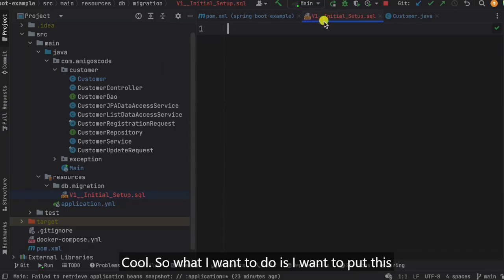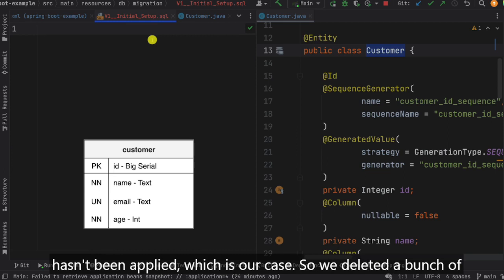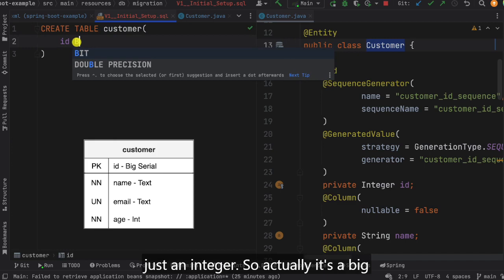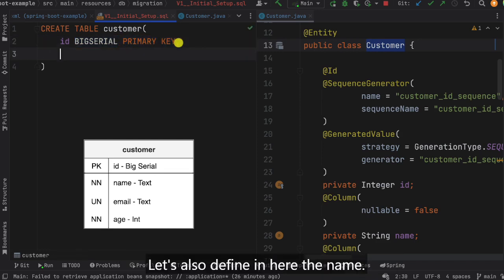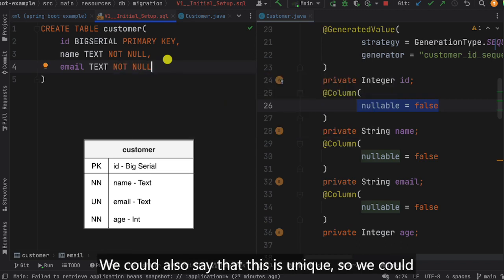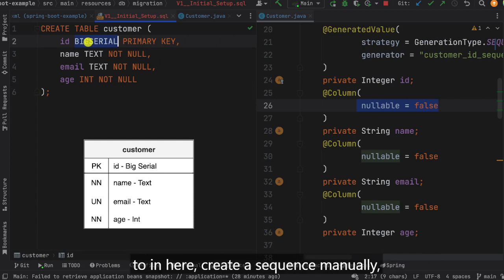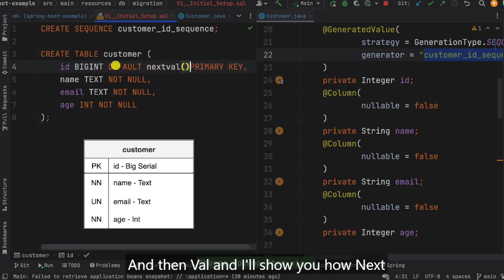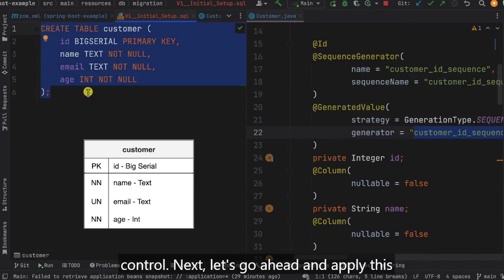0099 Create Customer Table TutFlix ORG